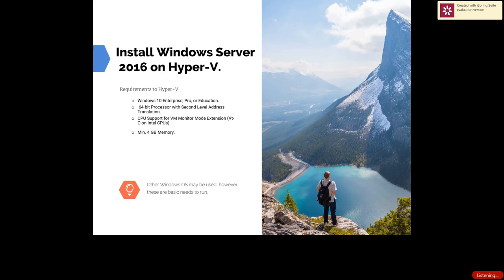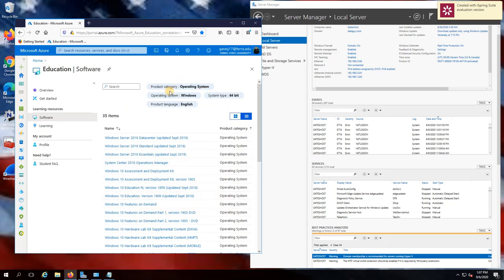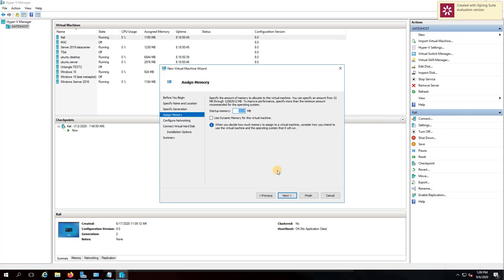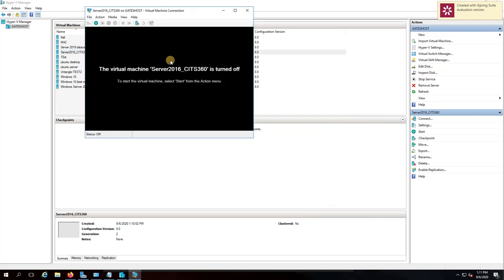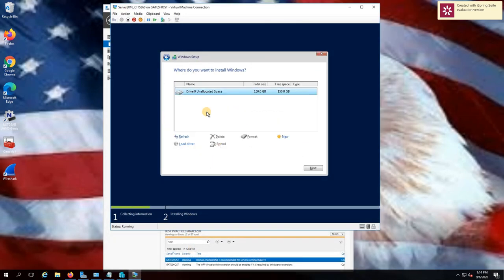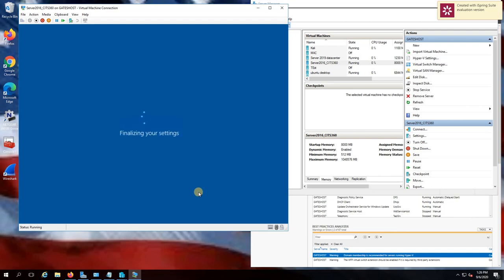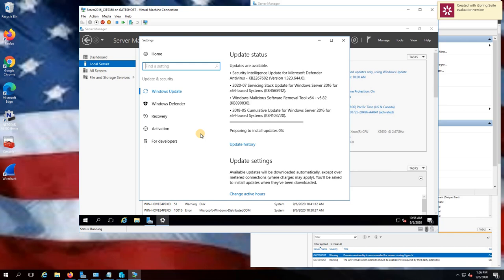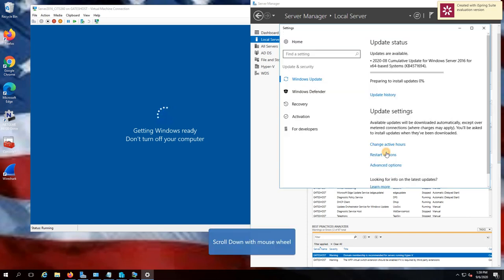Server 2016 install tutorial (complete)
Class assignment for CITS360